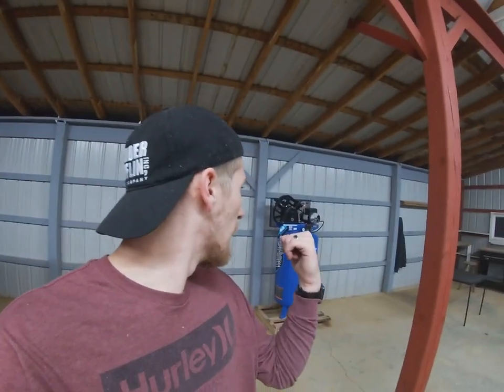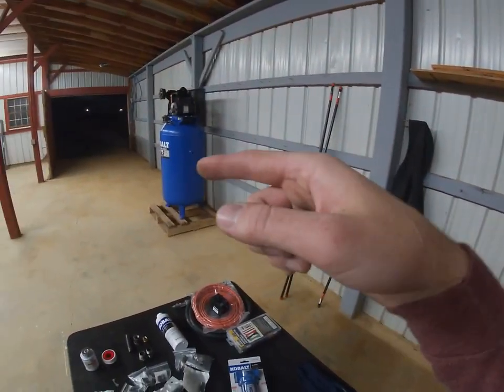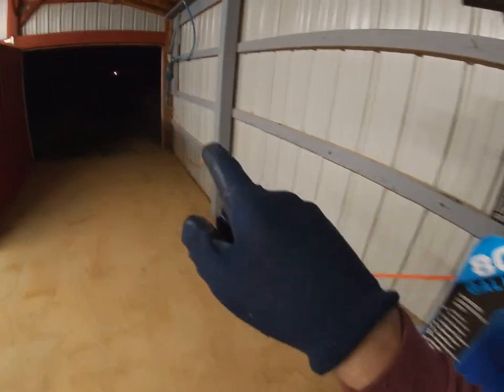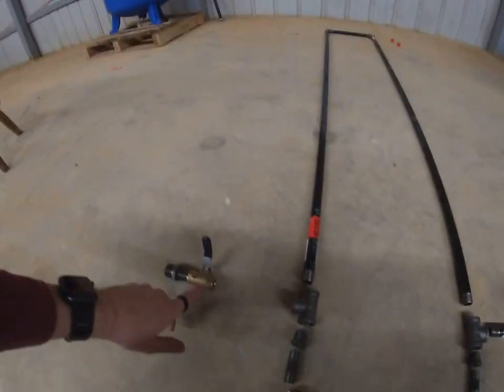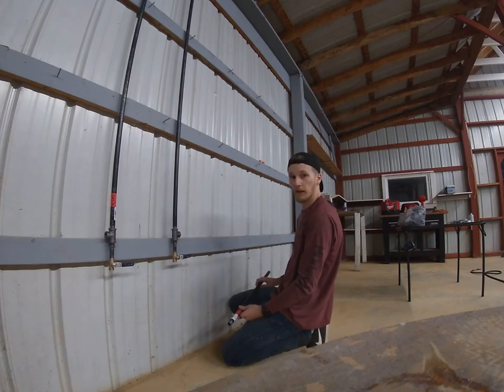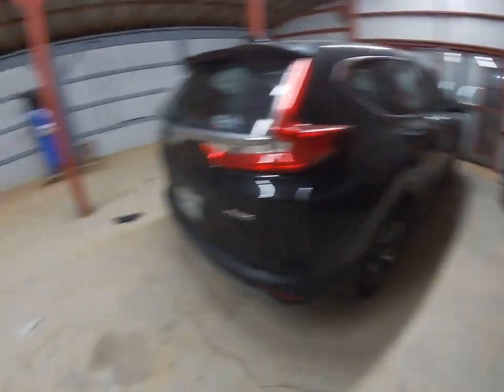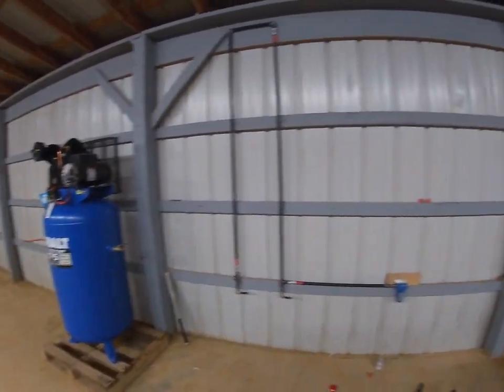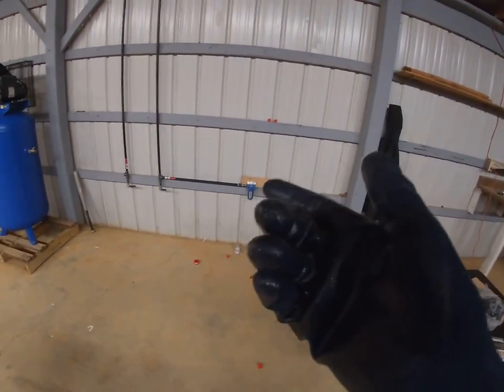Installing New Kobalt 80 gallon air compressor and air lines! (Shop upgrades Pt. 1)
Getting my new air compressor wired in and running some airline to a filter, I still need to get more filtration and desiccant but this is a great starting point!

Compressor: kobalt 80 gallon 5hp 2 stage.